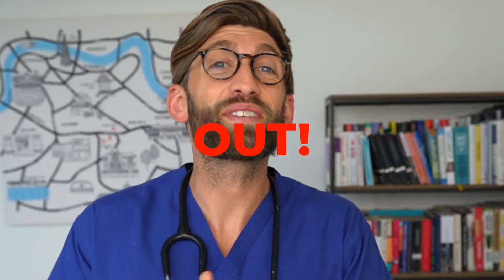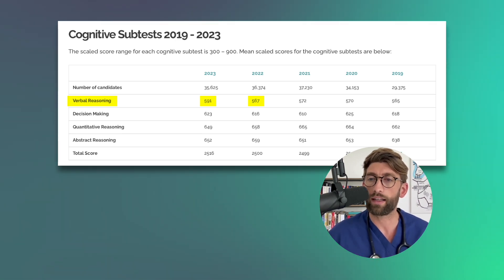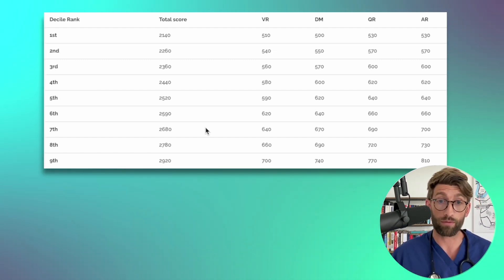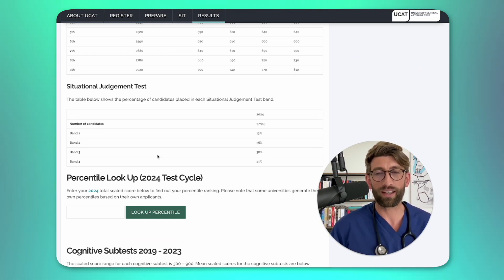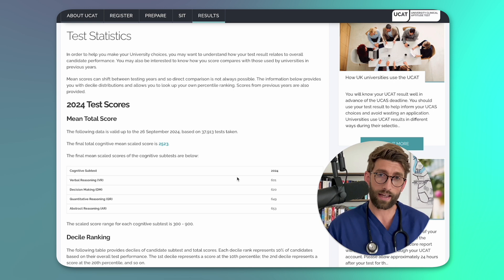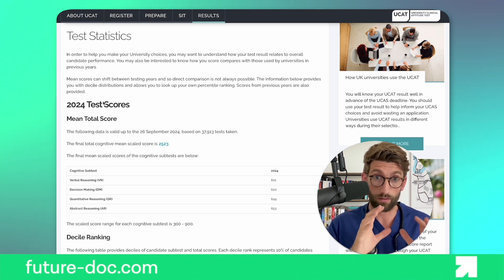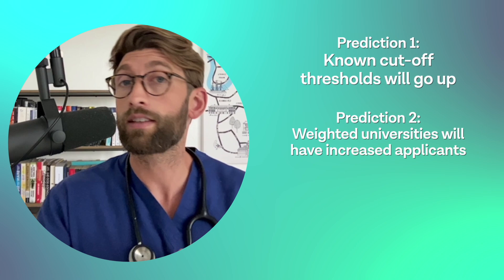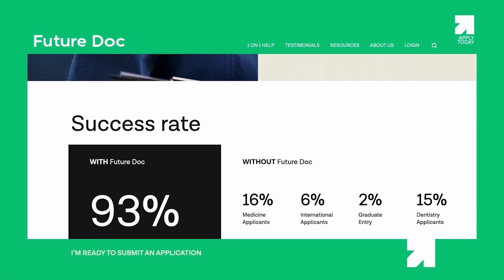UCAT RESULTS IN 2024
In this video, I break down the key insights from the 2024 UCAT results. Whether preparing for medical school or just curious about the test’s impact, this video covers everything you need to understand the latest trends and what they mean for you.

00:00 - Intro
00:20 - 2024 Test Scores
04:20 - Deciles
06:00 - SJT
08:28 - New UCAT feature
09:00 - Explanation

FUTURE DOC

TOPICS

1. Elements Of A Medical School Application
2. New Medical Schools In The UK
3. Universities That Put Less Emphasis On The UCAT
4. Alternative Admission Tests For Medical School
5. How To Re-Apply To Medical School
6. Medical Schools To Apply To With A Low UCAT Score